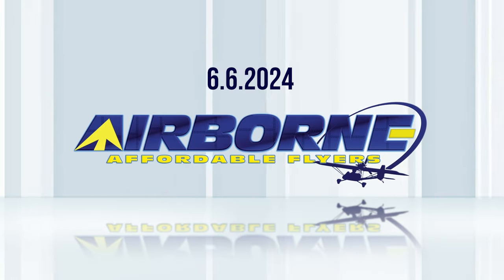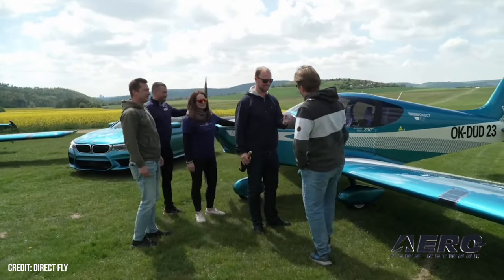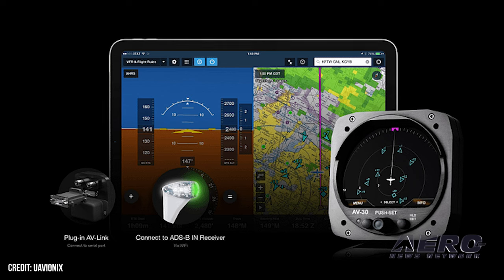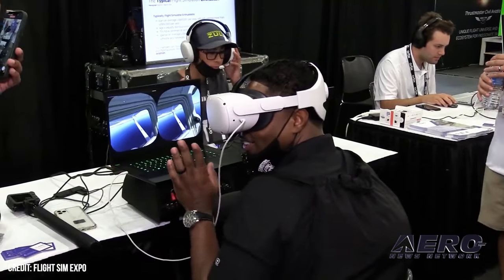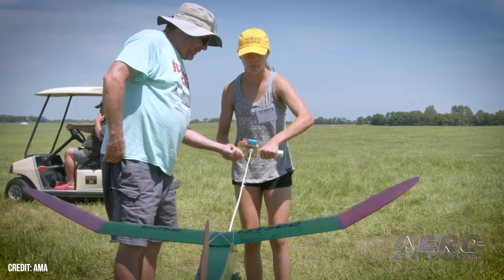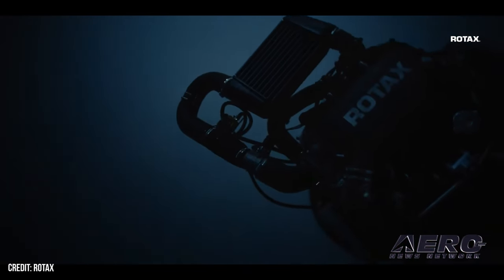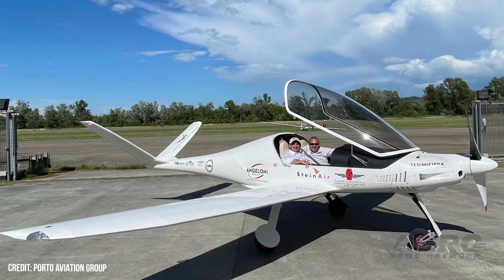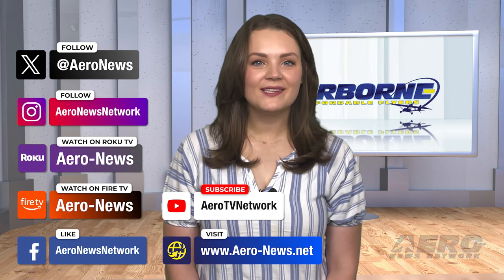Airborne Affordable Flyers 06.06.24: 200th ALTO, Rotax SB, Risen 916iSV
Also: uAvionix AV-Link, Does Simming Make Better Pilots?, World Games, AMA National Fun Fly

Czech sportplane manufacturer Direct Fly has finished delivering its 200th ALTO NG, the latest iteration of their 600-kg sportplane. The Alto was previously offered as the Alto 912 TG model, sporting some light tweaks and changes for improved stiffness and durability. The Rotax folks have published a Service Bulletin after issues were noted that may affect all R915i and R916i series engines. Rotax operators have reported occasional, isolated, cases a momentary slipping of the overload clutch -- which may lead to a slight exceedance of the maximum rpm limit, followed by the engine rpm quickly normalizing. In perusing over 1,000 variations of sport aircraft for the current SportPlane Resource Guide, a few designs definitely catch the eye. One of the most startling of these is an all-composite, V-Tail machine that appears to offer an extraordinarily low drag coefficient, along with a big bubble canopy and wide side-by-side seating. The Risen 915i SV has now been upgraded to the Risen 916i SV. All this -- and MORE in today's episode of Airborne!!!

Airborne Affordable Flyers 05.16.24 is chock full of sport aviation info in this Special Episode, Thursday, May 16th, 2024... Presented by Aero-TV veteran videographer and Airborne Host Holland Lee. Holland is supported by ANN Chief Videographer Nathan Cremisino, as well as ANN CEO/Editor-In-Chief Jim Campbell. This episode covers:

Direct Fly Delivers 200th ALTO LSA
Rotax Publishes Service Bulletin For ALL 915i and 916i Engines
Risen 916iSV Heading For Oshkosh -- The Hard Way
uAvionix AV-Link Receives FAA Approval
Does Simming Make a Better Student Pilot?
World Games to Include Drone Racing
2024 AMA National Fun Fly Barely A Month Away